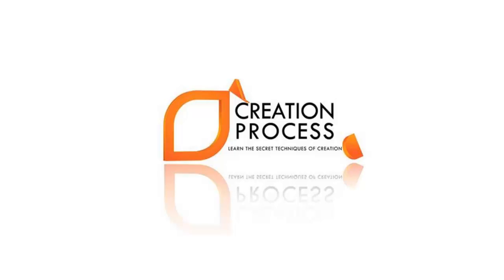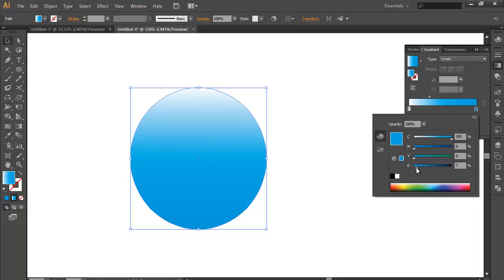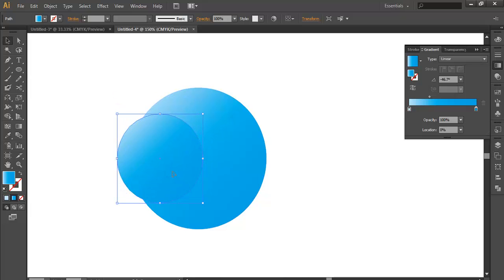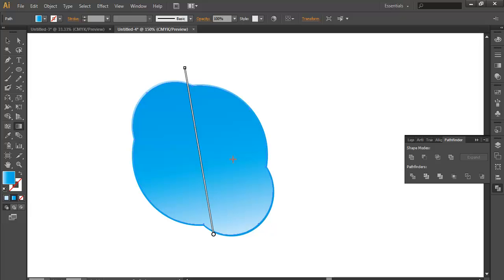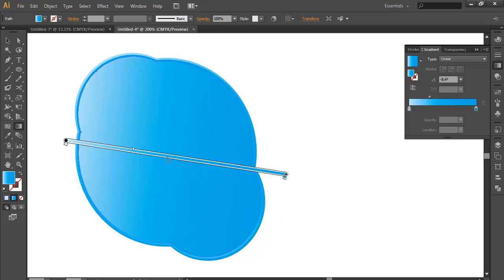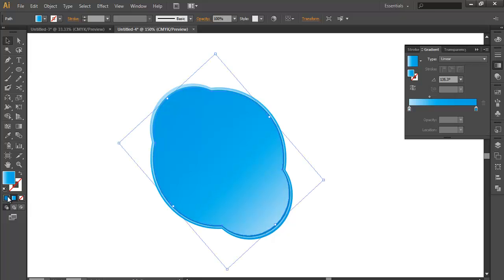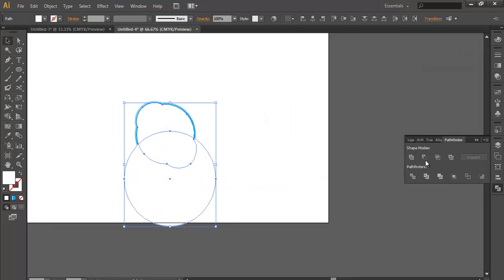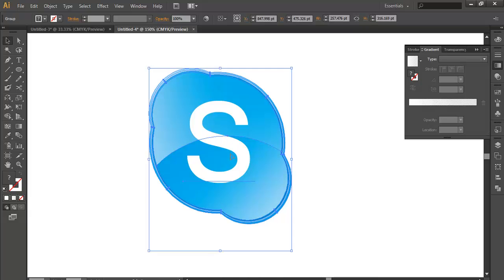PROFESSIONAL LOGO DESIGN - Illustrator CS6 ( SKYPE LOGO )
SKYPE LOGO - PROFESSIONAL LOGO DESIGN
check out this new tutorial how to design a brand logo.
in this tutorial i have used pathfinder, gradients, drop shadow, and many other techniques which will help you understand ,

▲Gumroad Store!

▲Creatnprocess Channel!